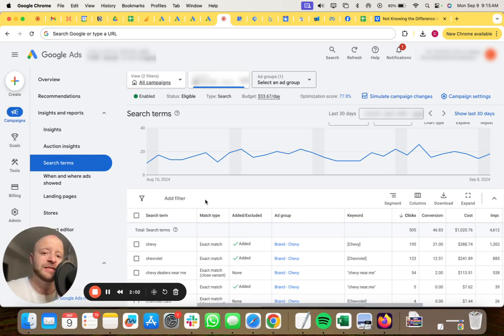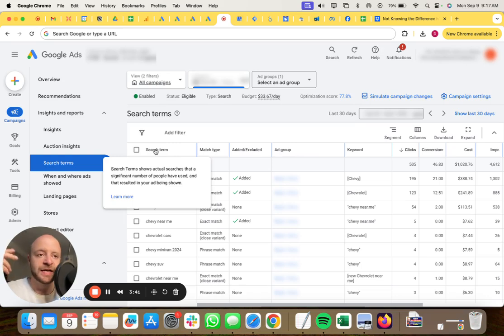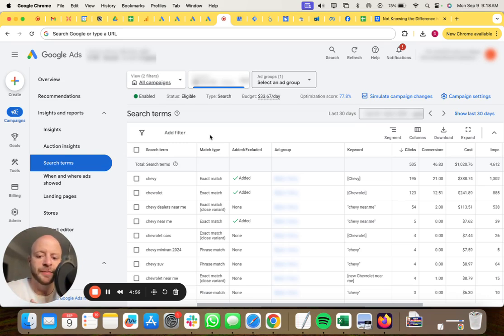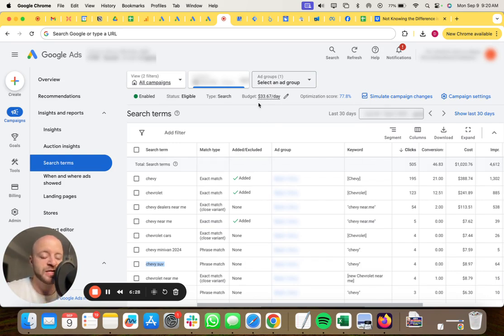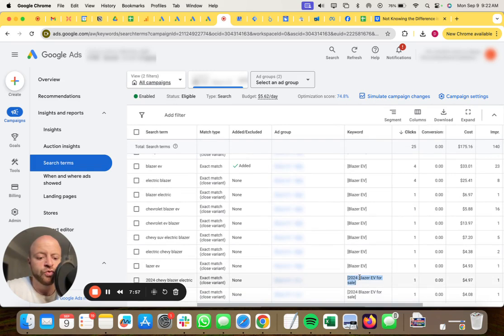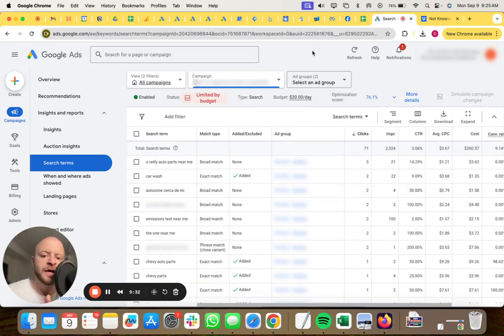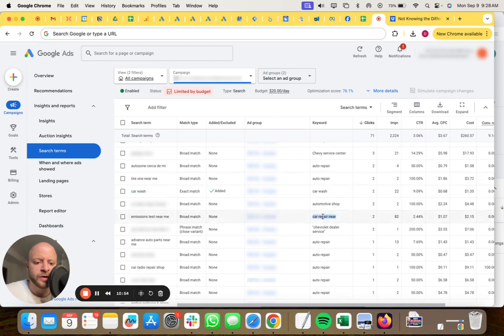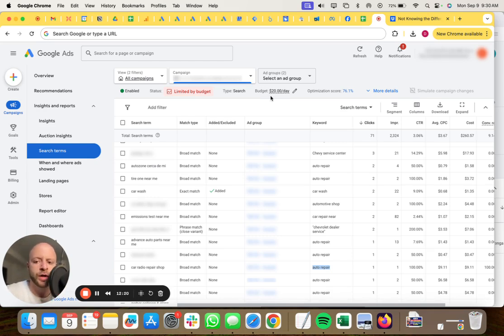Make Sure You Know The Difference Between Keywords & Search Terms To Save $1,000s on Google Ads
David delves into the crucial disparity between search terms and keywords in Google Ads campaigns. Understanding this distinction is pivotal for the success of your advertising efforts, especially in the automotive industry. He provides insights on how to effectively segment search terms by budget, ensuring optimal campaign performance. Viewers are urged to grasp the significance of aligning search terms with targeted keywords to maximize ad visibility and ROI.

00:00 Introduction
1:26 What To Do - Good Example #1
6:01 What To Do - Good Example #2
08:19 What NOT To Do - Bad Example
11:08 Conclusion